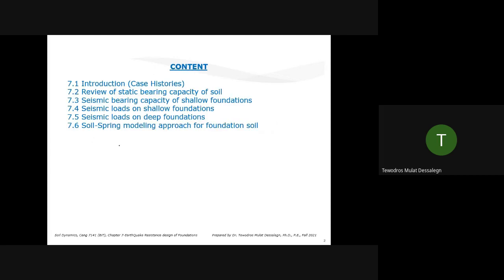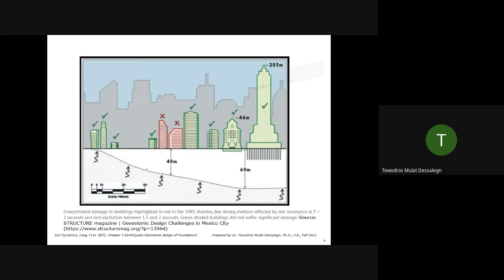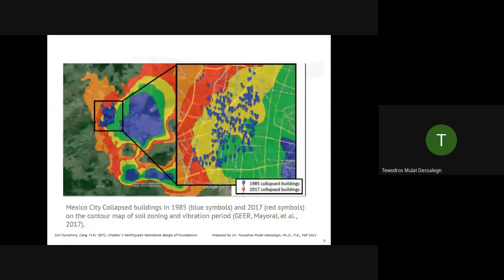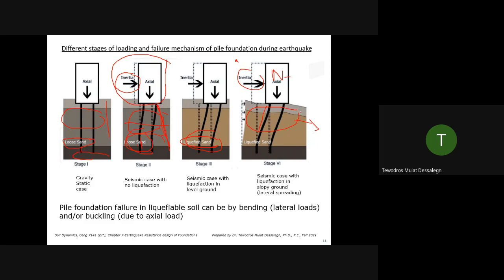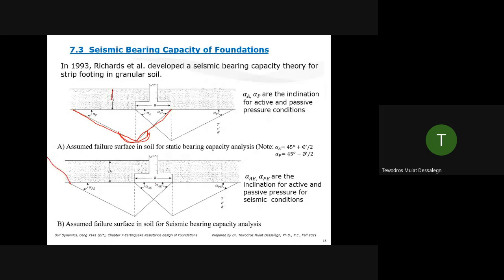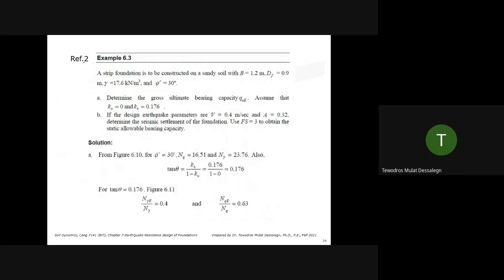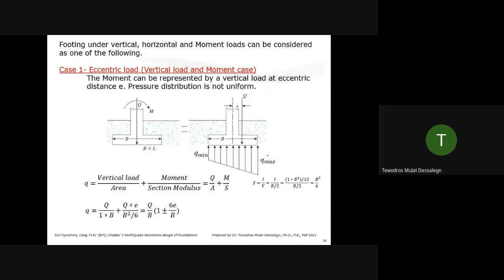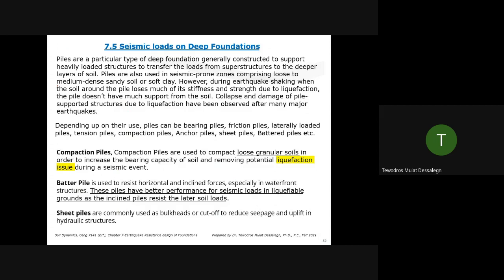19 - Soil Dynamics - Chapter 7 - Earthquake Resistant Analysis and Design of Foundations-Part 1 of 2